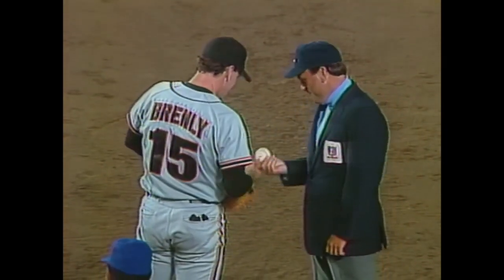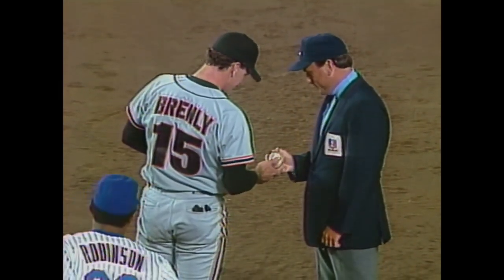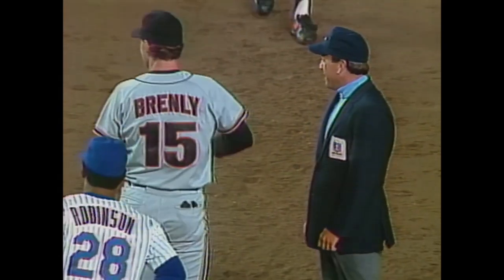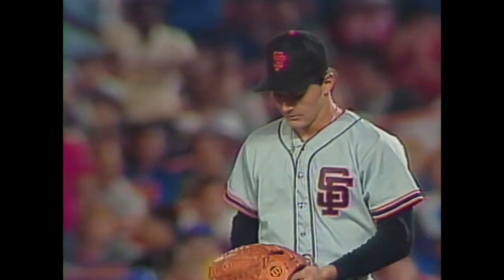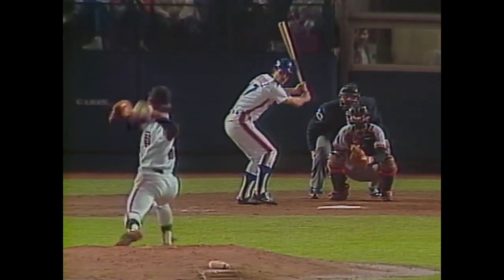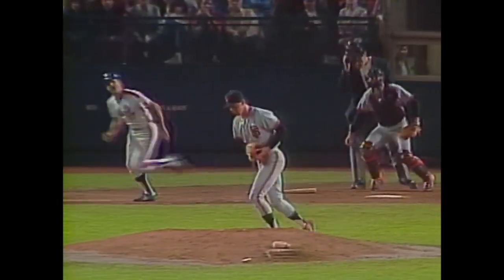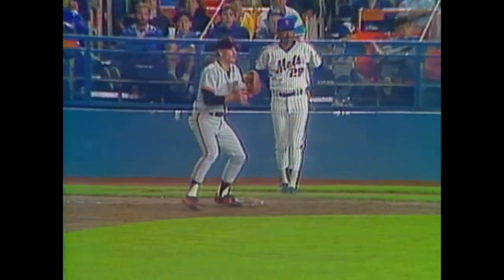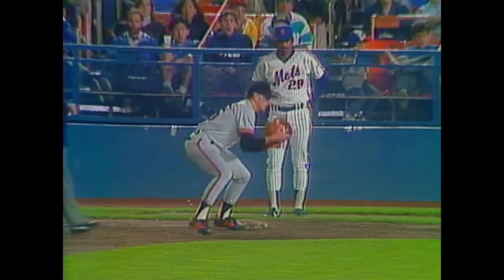Mulholland tosses glove to first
9/3/86: Giants pitcher Terry Mulholland gets Keith Hernandez's comebacker stuck in his glove and throws the glove to first to get the out